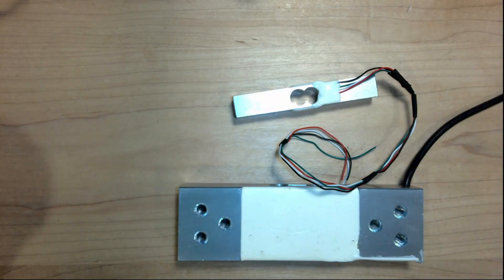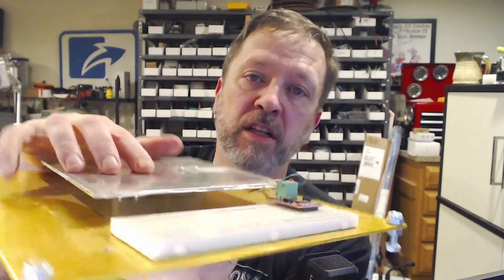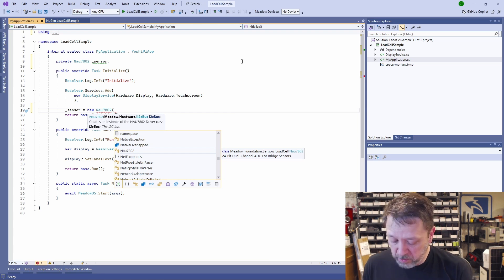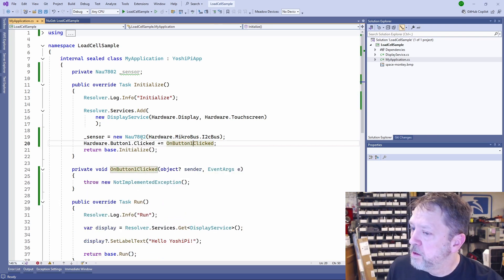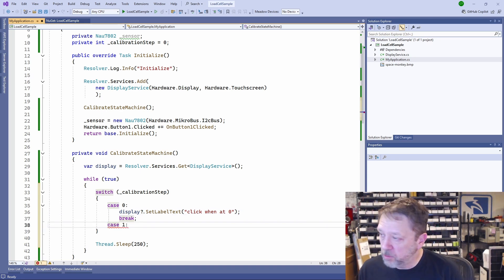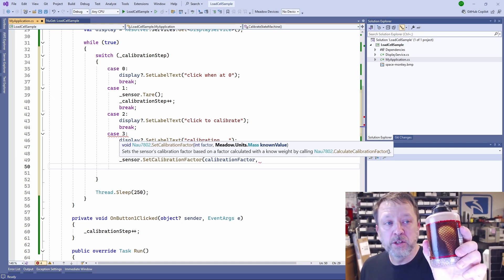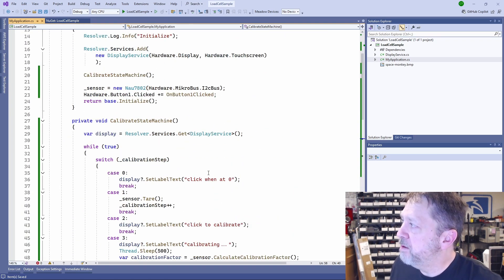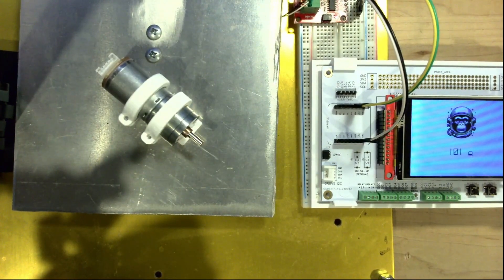C# and Sensors EP12: Using a Load Cell with a YoshiPi (Raspberry Pi Zero 2W) and NAU7802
Use C# to read sensors!  Today, we read a float switch, common in aquariums, HVAC overflows, and many other applications.

Load Cell Amp
Load Cells